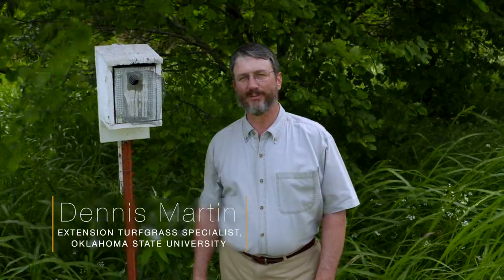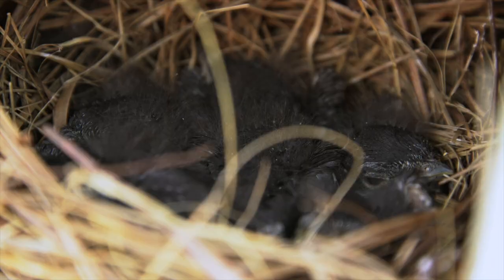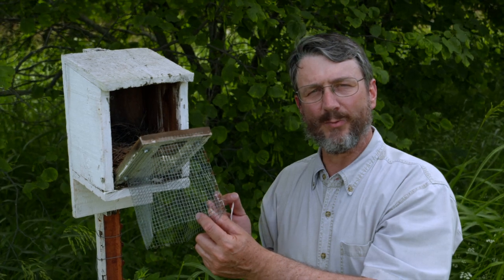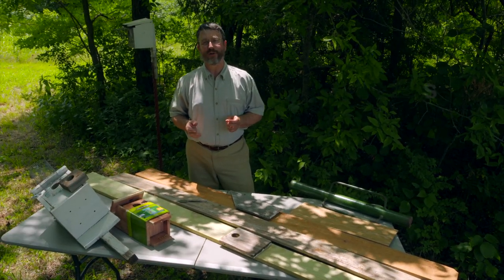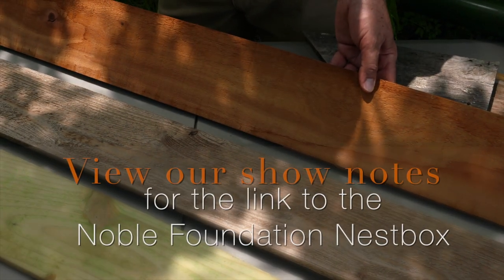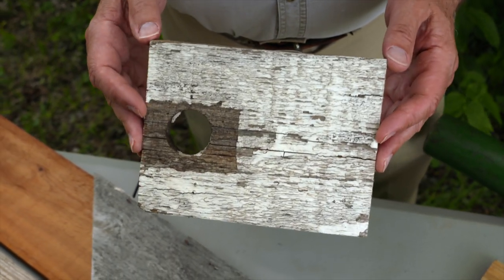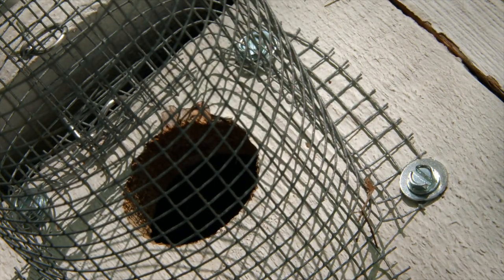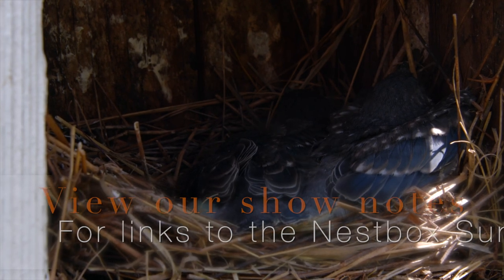Homes for Nesting Bluebirds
Blue Birds nest from about late February to mid July. Dennis Martin discusses the importance of nesting houses for this species and how you can create your very own Blue Bird Trail.
1:22  Synchronization of hatching is most common, with all eggs that will hatch, hatching within a single day.